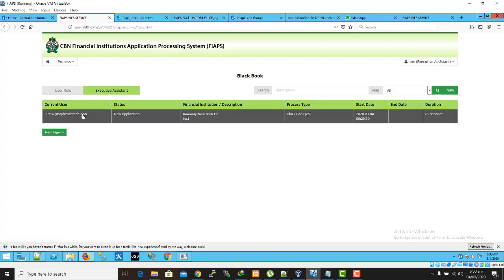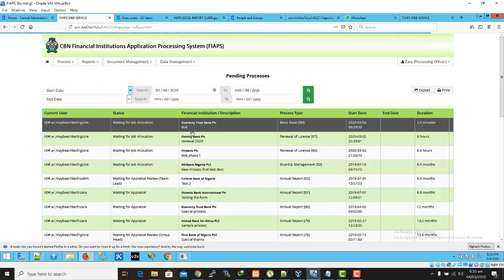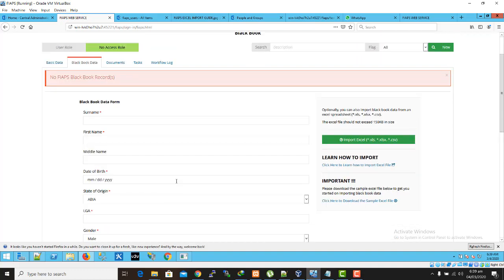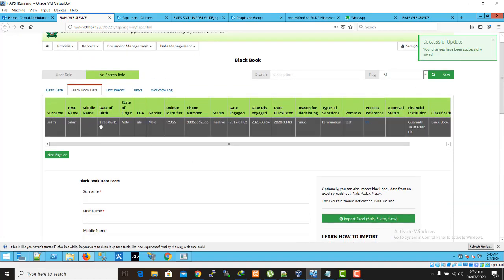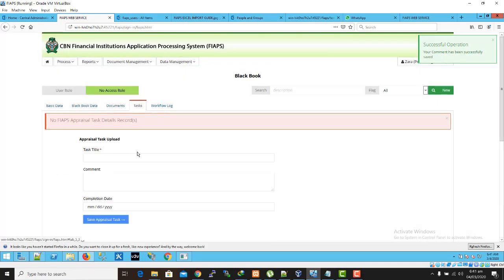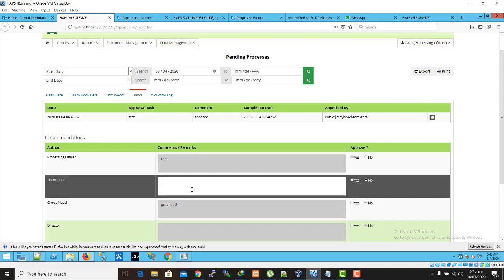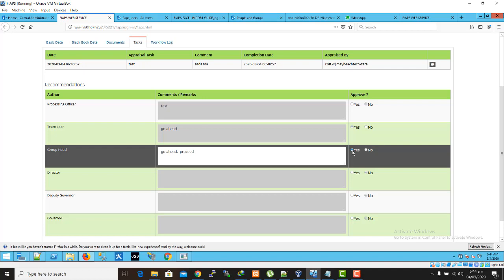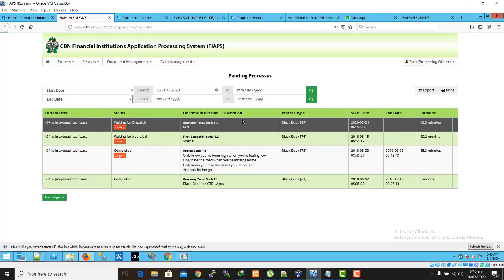3 - Black Book Process